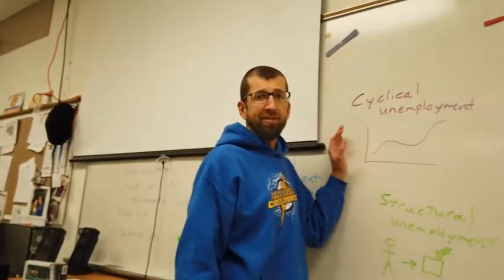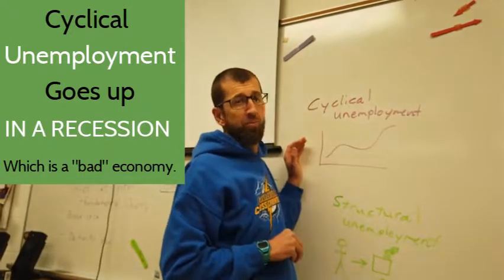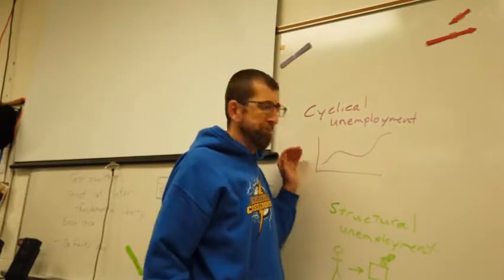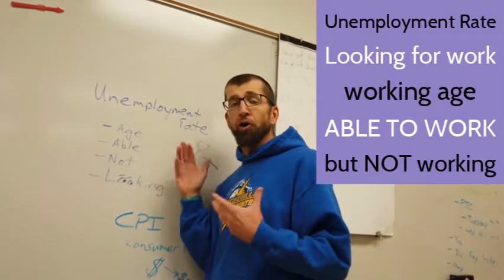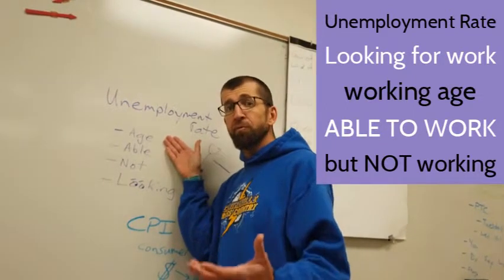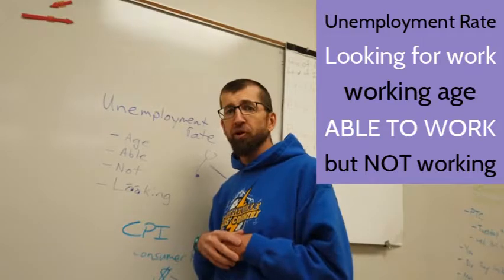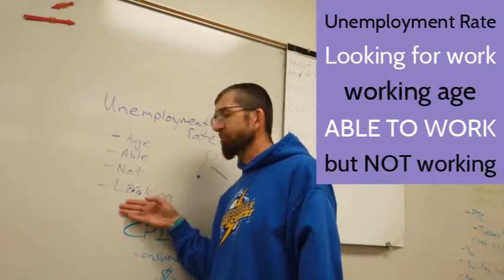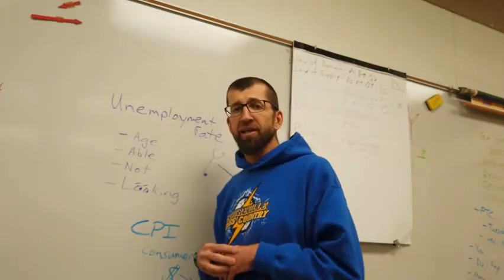Unemployment types and CPI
vocabulary explanation for the "should we raise the minimum wage?" unit.